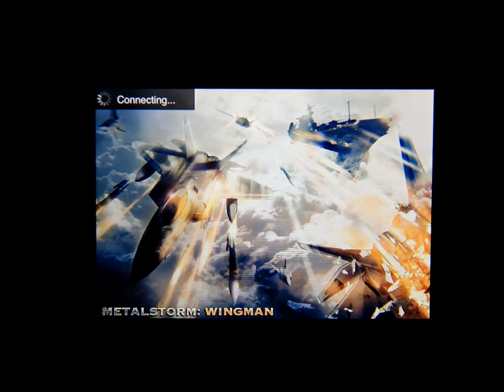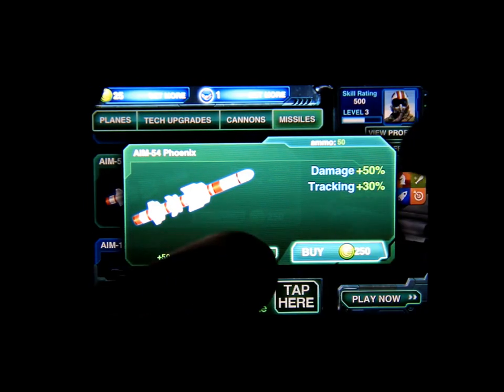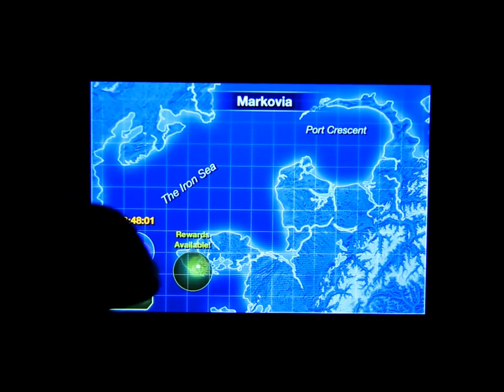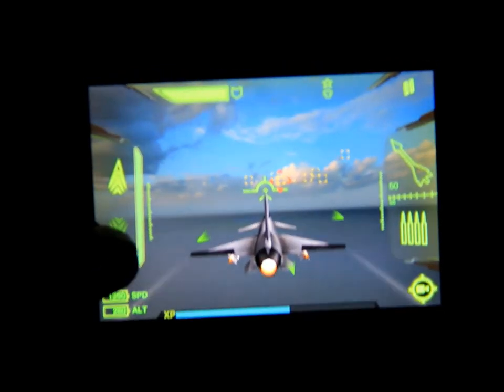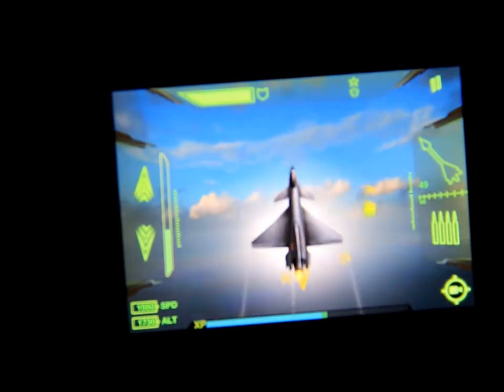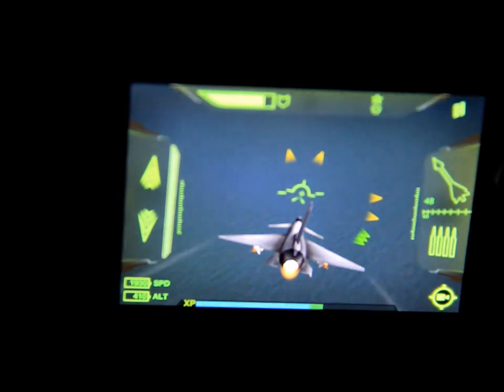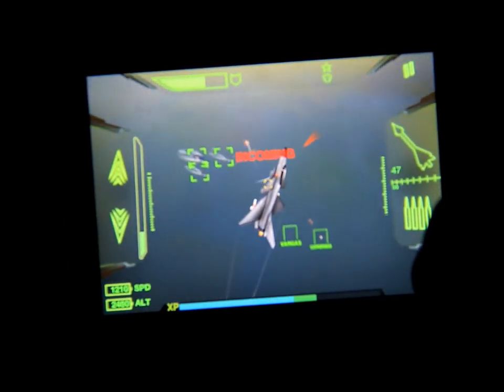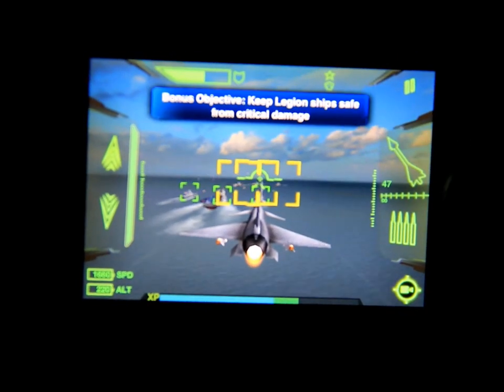MetalStorm Wingman FREE App Friday iPhone App Review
Dominate the skies and master the world's most advanced combat aircraft as you experience the best looking, most action packed jet fighting game for iOS -- MetalStorm: Wingman!

MULTIPLE GAME MODES:
Campaign -- Experience an epic storyline spanning several single player missions.
Versus Mode -- Challenge your friends and enemies in a one-on-one duel!
Survival Mode --Destroy wave upon wave of enemy aircraft with a friend in co-op or on your own!

FEATURES:
• Next-Gen 3D graphics with Retina Display

• Gyroscope enabled controls enable full 360-degree flight in 3D space

• Perform advanced evasive maneuvers by swiping different directions

• Real Time Multiplayer over 3G and Wi-Fi

• Play on your TV with AirPlay and an Apple TV for a true HD gaming experience

• Customize your aircraft with advanced missiles, machine guns and a deep tech tree

• Talk with other players via the optional in-game Voice Chat system

• Invite a Game Center friend to help you complete difficult missions

MetalStorm: Wingman requires an internet connection to play (WiFi or 3G).